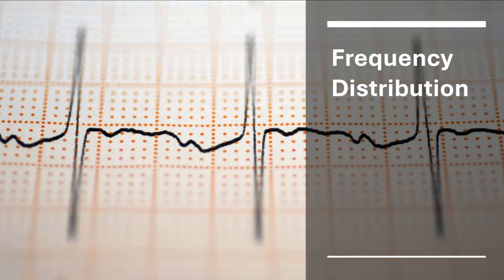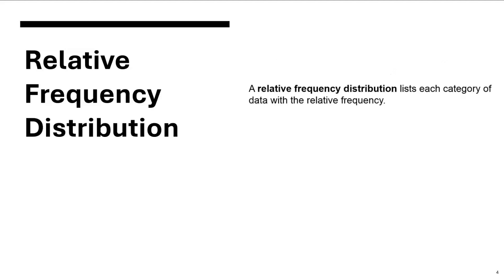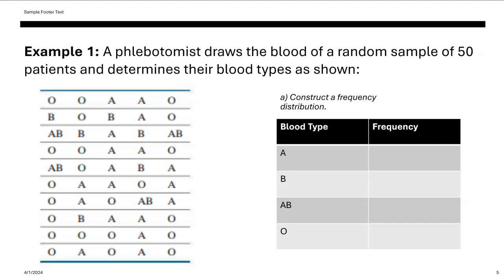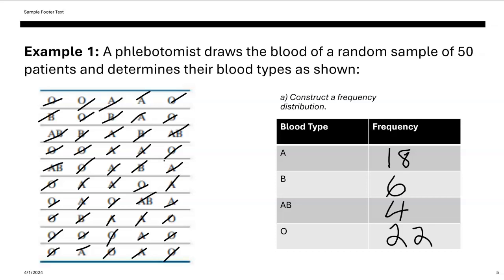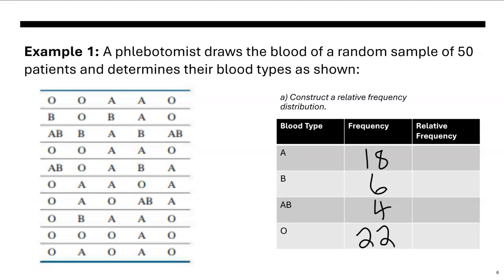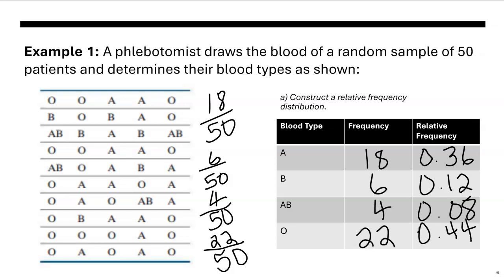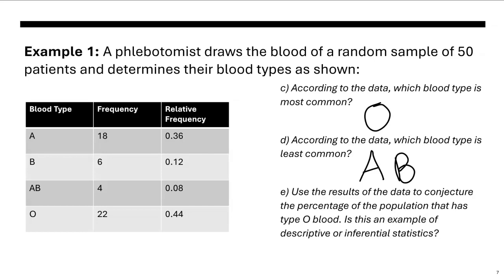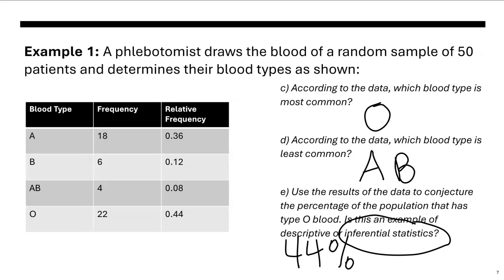Frequency Distribution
Learn how to create a frequency distribution, calculate relative frequency, and create a relative frequency distribution in this video.